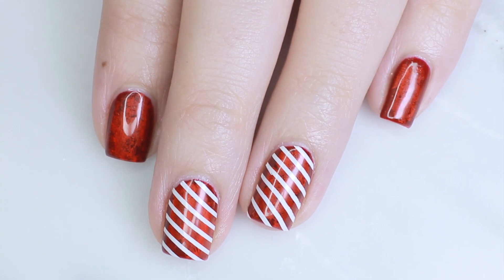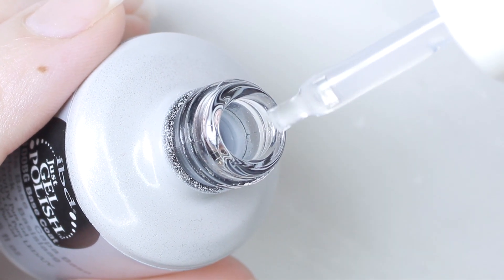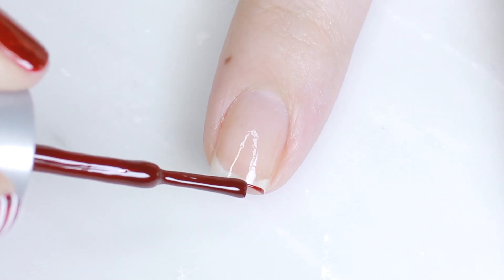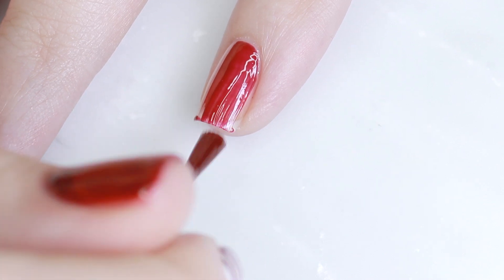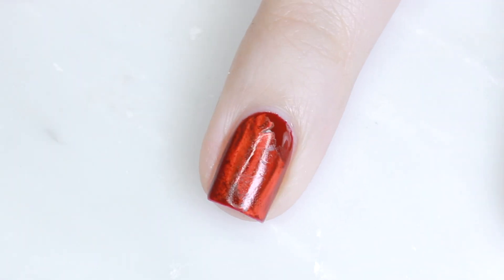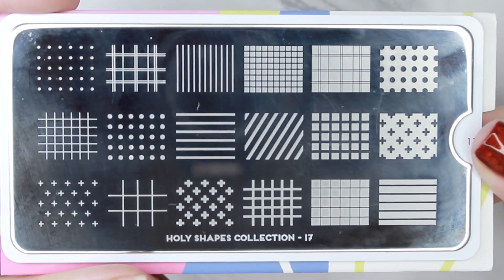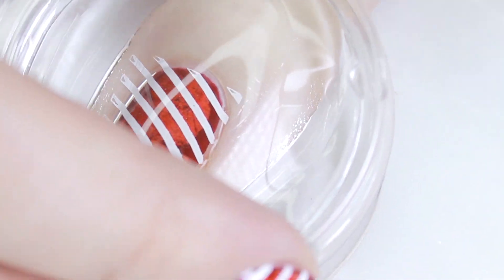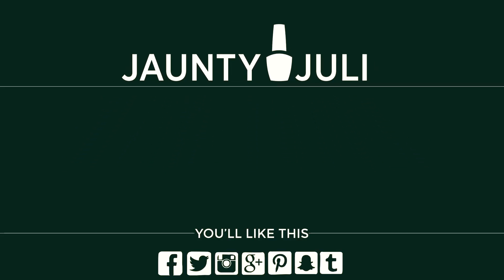DIY Foil Holiday Candy Cane GEL Nails AT HOME TRANSFORMATION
Hey guys! In this video I'll show you how to use foil to create a multidimensional red candy cane gel nail design including stamping!

SAY HI!

PRODUCTS USED

CLEAN UP BRUSH | Whats Up Nails 'Pure Color #4'

Gelish 'PH Bond'

IBD 'Just Gel Polish Base Coat'

LeChat Gel Polish 'Royal Red

Foil from Wiinoshop.com

Madam Glam 'No Wipe Top Coat'

MoYou London 'Holy Shape #17'

MUSIC ATTRIBUTION